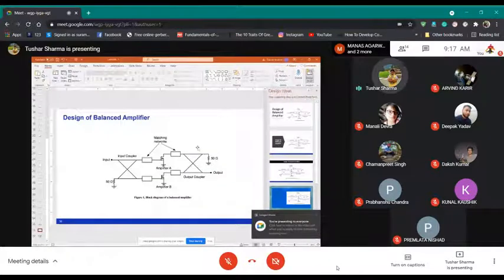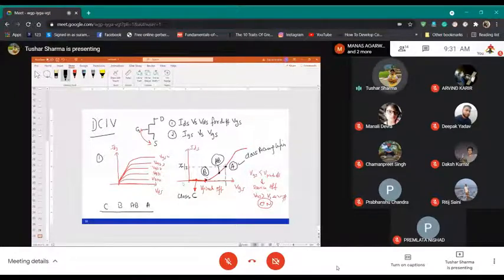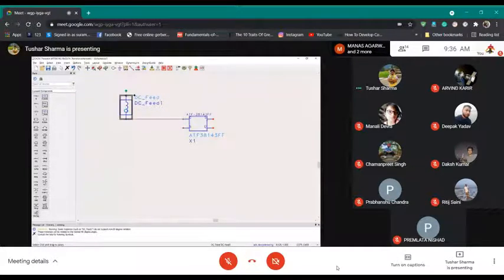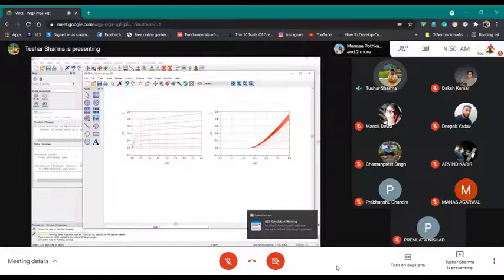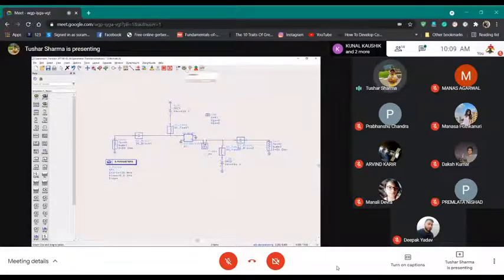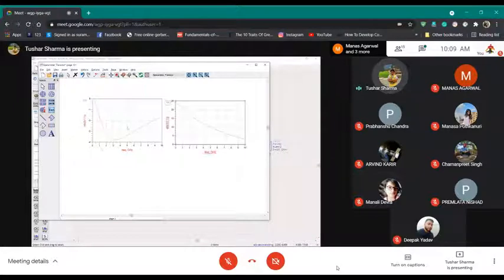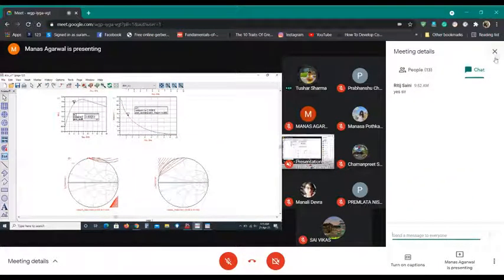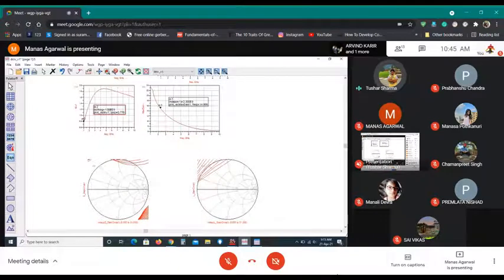MDC 21 Apr